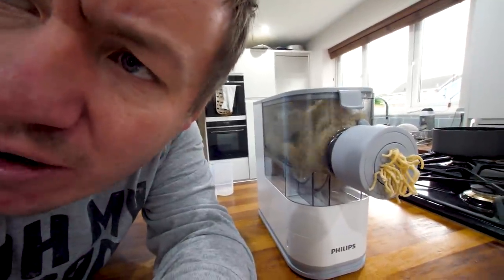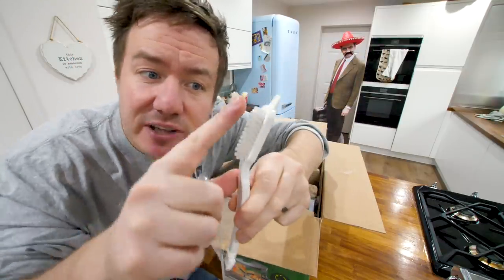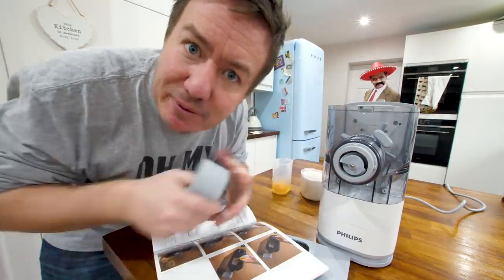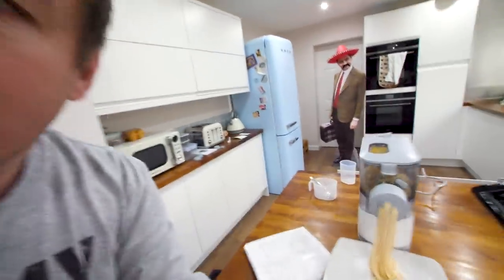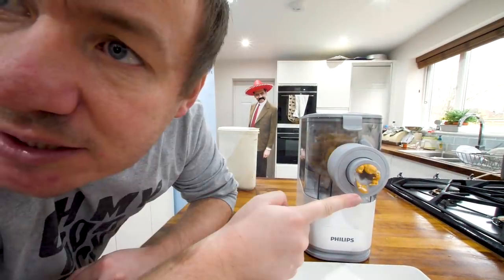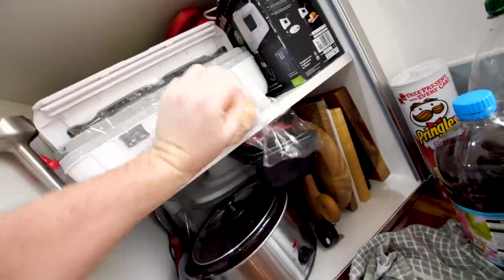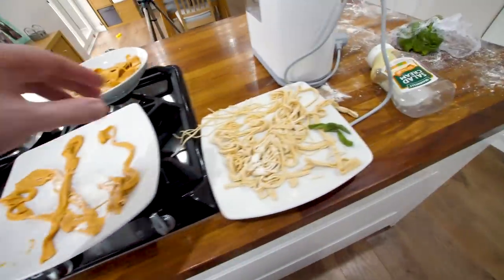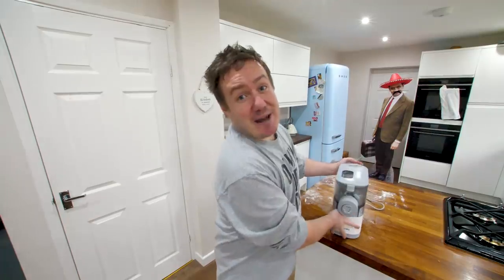I tried a £170 Automatic Pasta Making Machine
Ok, so this ended up being a rather epic video indeed. Trying out an automatic pasta making machine that is supposed to cost £170, luckily I found a little bargain on eBay for £22, but would you use it?

Should you wish to get one of these, they can be found here on Amazon!